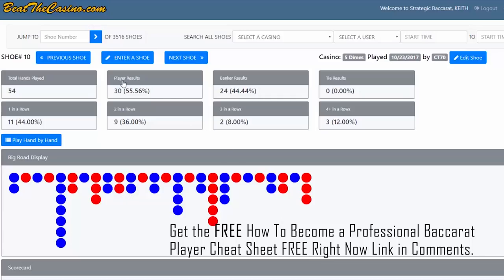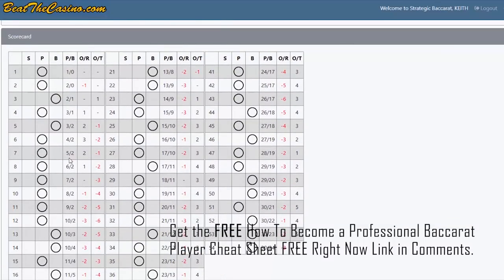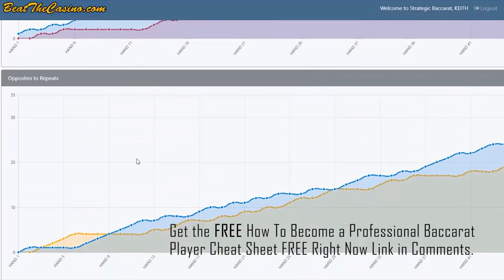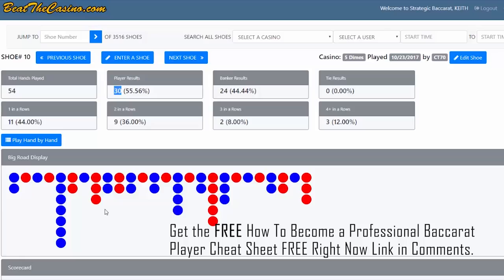Episode 86 How to Become A Professional Baccarat ( 百家乐 ) Player Part II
✅ Join our YouTube Channel for some of the best Baccarat and Blackjack
Approaches to Win Money playing in the Casino.

Welcome to the BeatTheCasino.com Youtube  channel! Here, you'll find expert Baccarat and Blackjack strategies, tips, and insights to help you conquer the casino. Our videos cover a wide range of topics, from mastering casino games to understanding the latest trends in gambling.
Gain access to exclusive content, connect with fellow enthusiasts, and learn from the best.

✅ Enhance your game with our suite of Baccarat apps, available on the Google Play Store:

Follow Us On X for Updates and Tips from the Casinos.